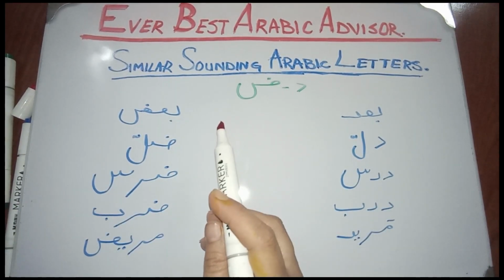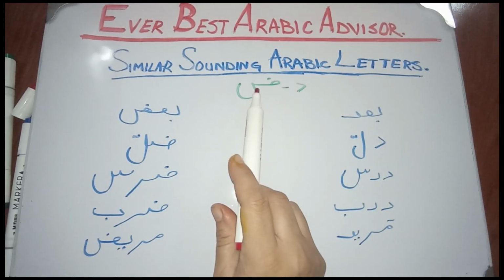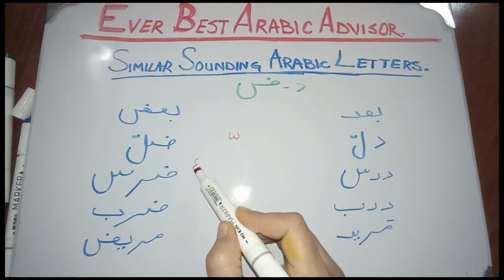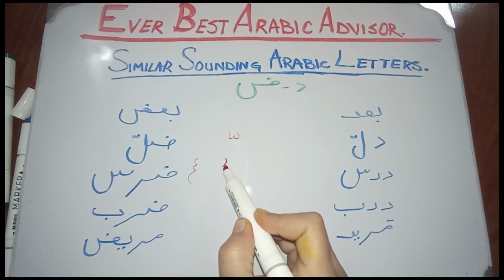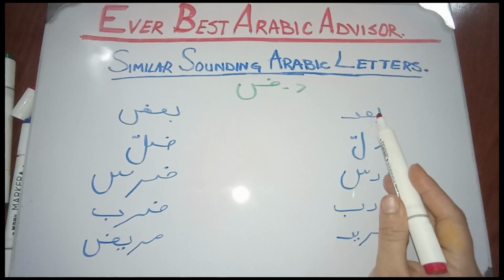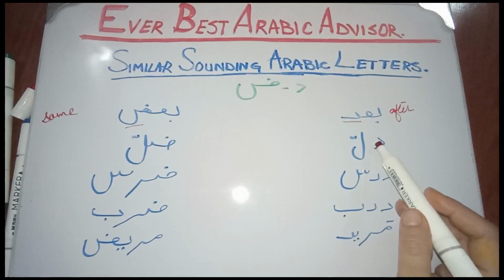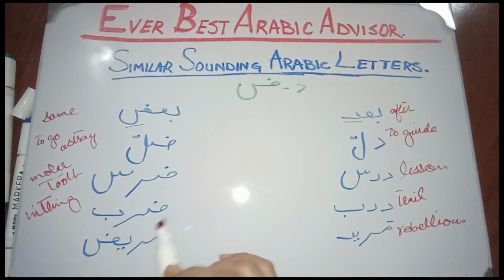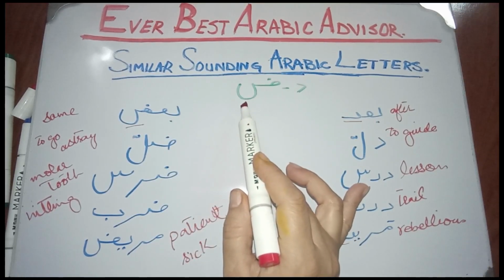Similar Sounding Arabic Letters: Lesson 10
Similar Sounding Arabic Letters د – ض